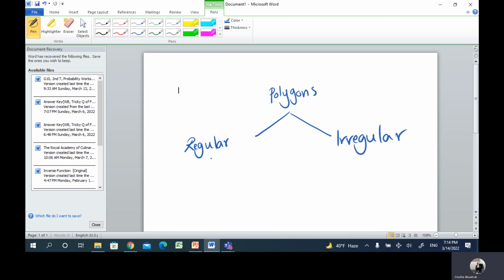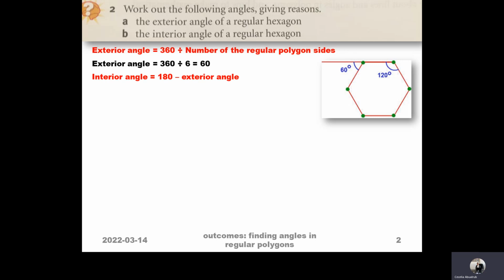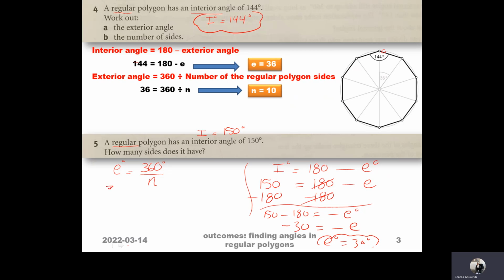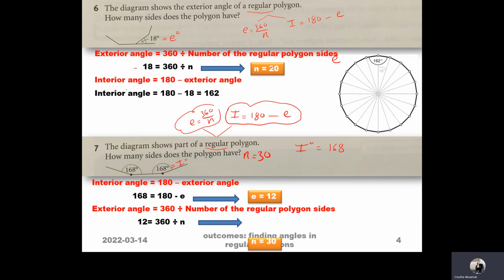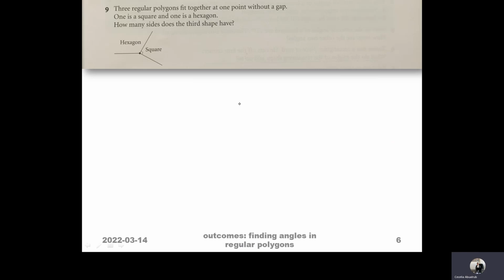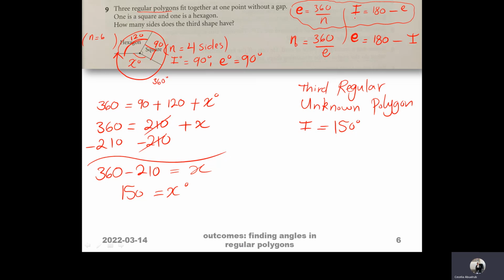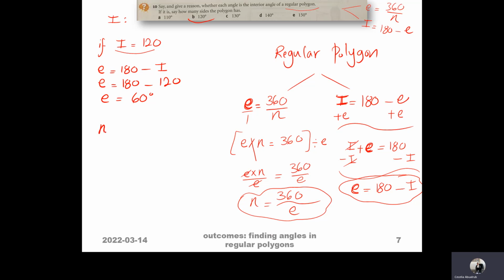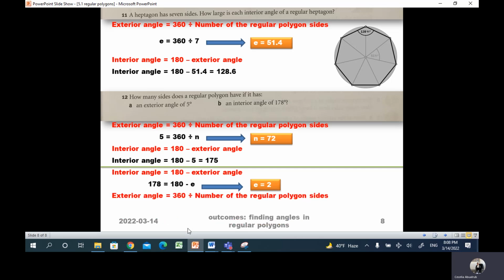5 1 Regular Polygons